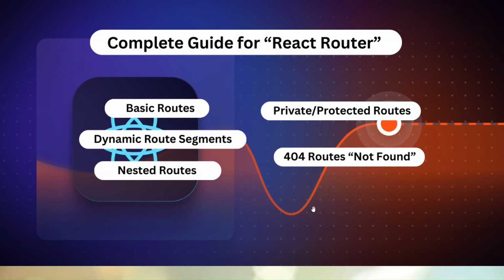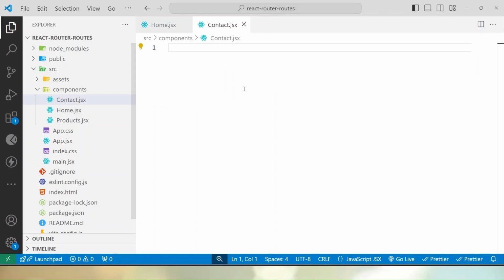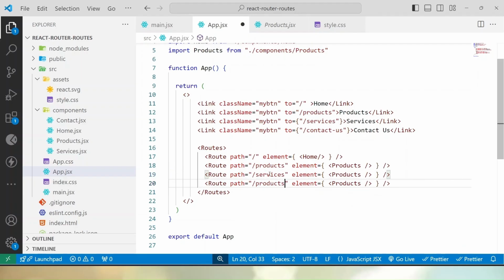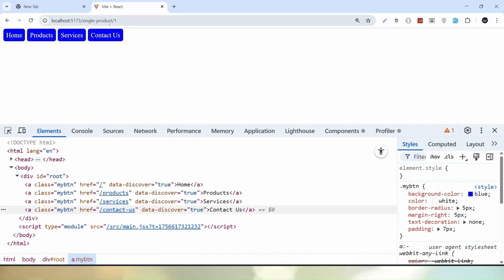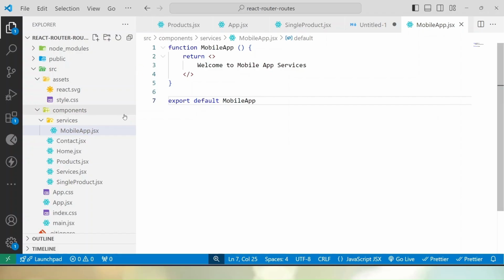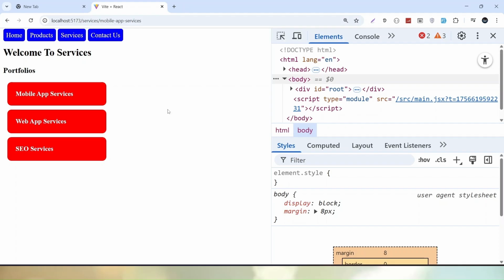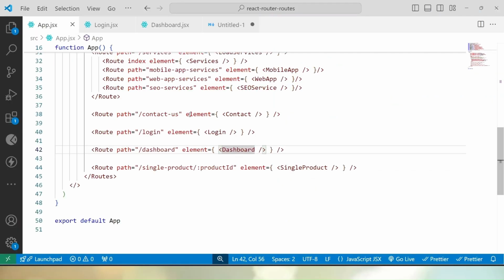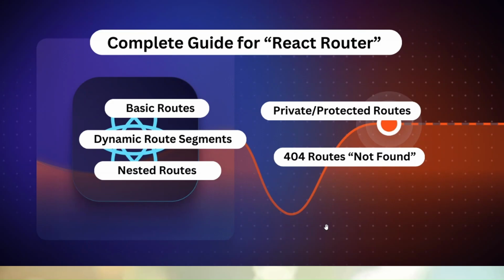React Router DOM v6 Tutorial | All Types of Routes in React JS | 1 Hour Complete Tutorial 🔥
In this video, you’ll learn about the different types of routes in React JS and how to handle them using React Router DOM v6.

Routing is an essential part of building modern web applications. From navigating between pages to protecting private routes, React Router makes it all possible. But did you know there are multiple types of routes you can use — and each serves a specific purpose?

👉 In this tutorial, we’ll cover:

✅ What is React Router DOM and why we need it
✅ Setting up React Router in a project
✅ Types of routes in React (Basic, Dynamic, Nested, Index, Protected, etc.)
✅ Handling redirects and 404 pages
✅ How to use useParams hook
✅ Best practices for managing routes in real-world React projects

📌 Types of Routes You’ll Learn

✔️ Basic Route
✔️ Dynamic Route
✔️ Nested Route
✔️ Index Route
✔️ Protected / Private Route
✔️ Catch-All (404) Route
✔️ Redirects

✅ Video Timestamps
00:00:00 Course Overview & Syllabus
00:01:36 Project Setup
00:06:16 "react-router-dom" Package Installation
00:08:10 Basics of Routes Setup
00:20:16 Dynamic Route Segments
00:31:44 Concept of Nested Routes
00:49:09 Private / Protected Routes
00:57:45 404 Error Page

🎯 If you’re building a React application and want to master navigation & routing, this is a must-watch tutorial.